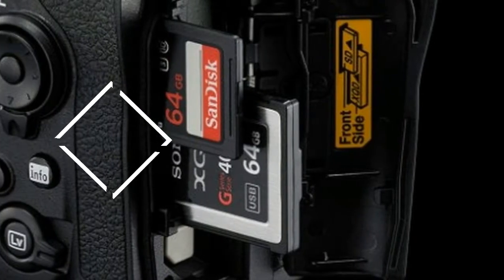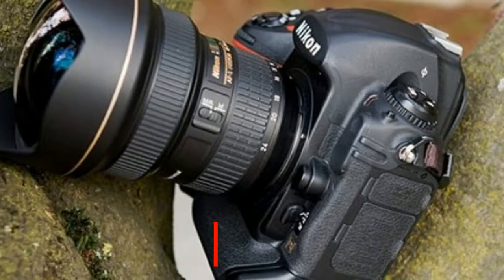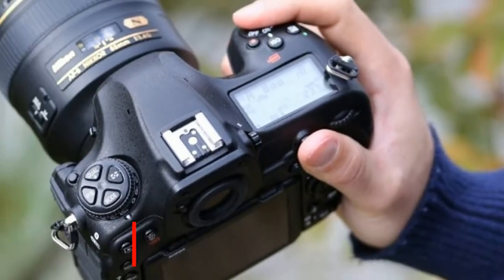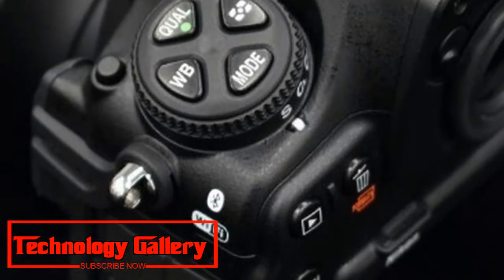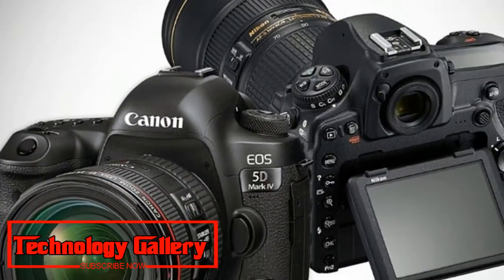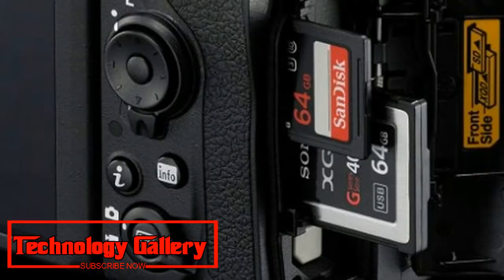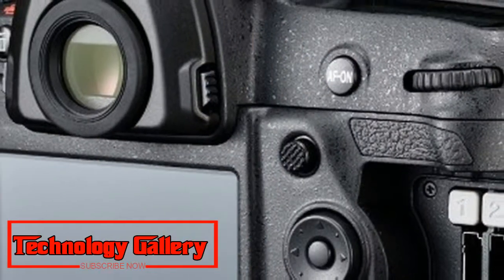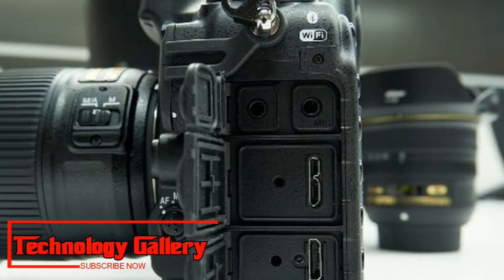Watch NOW - The Best Nikon D8501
Nikon D850
The best DSLR we've tested
Sensor: Full-outline CMOS | Resolution: 45.4MP | Autofocus: 153-point AF, 99 cross-type | Screen write: 3.2-inch tilt-edge touchscreen, 2,359,000 specks | Maximum consistent shooting speed: 7fps | Movies: 4K | User level: Expert
Nikon D8501
Nikon D8501 UNBOXING
Nikon D8501 REVIEW
Nikon D8501 VS CANON 5D MARK 4
Nikon D8501 VIDEO TEST
Nikon D8501 VS SONY A7R III
Nikon D850
Stunning resultsExcellent performanceLive View AF could be fasterSnapBridge still needs work
It might be expensive, yet the Nikon D850 is a definitive full-outline DSLR you can purchase at the present time and potentially the most total DSLR we've ever observed. A strong articulation, yet when you take a gander at the spec, you can perceive any reason why. The 45.4MP full-outline sensor conveys detail-rich pictures with splendid powerful range and magnificent high ISO clamor execution, while the progressed 153-point AF framework is difficult to beat. Include 7fps burst shooting, a stone strong form and refined dealing with and the D850 is essentially at the highest point of its amusement for any subject you need to shoot. A splendid bit of pack that won't frustrate.